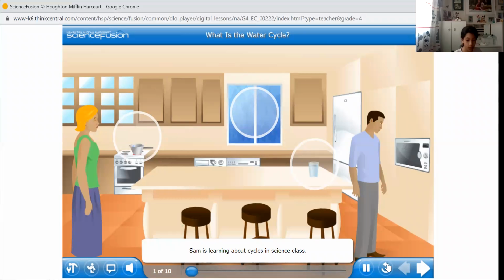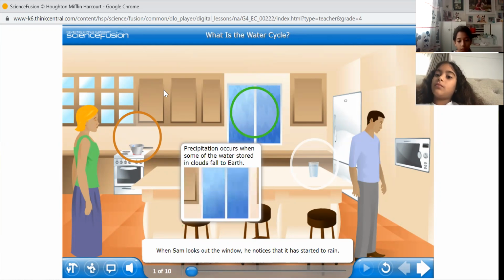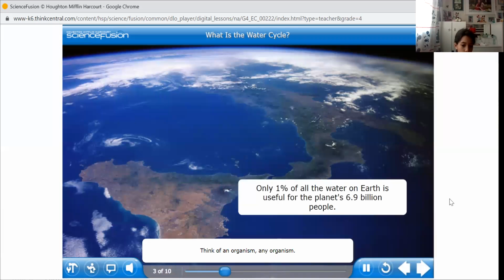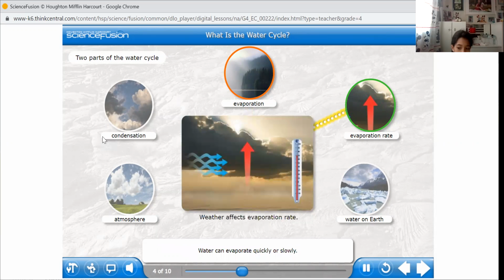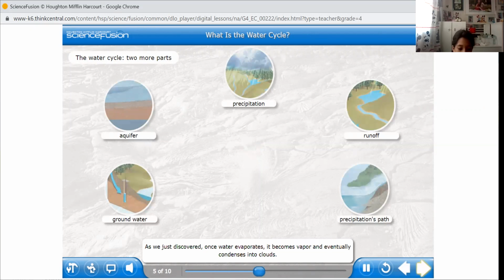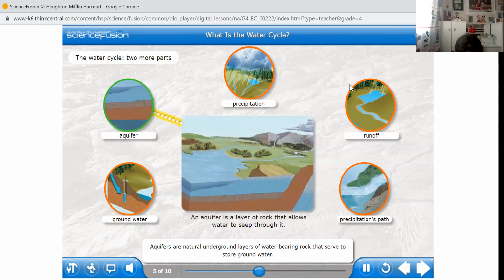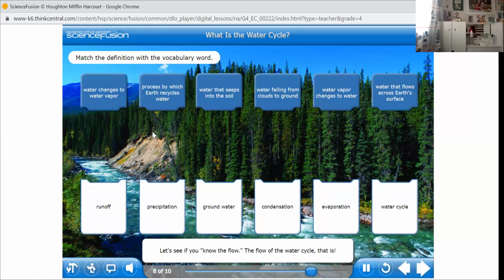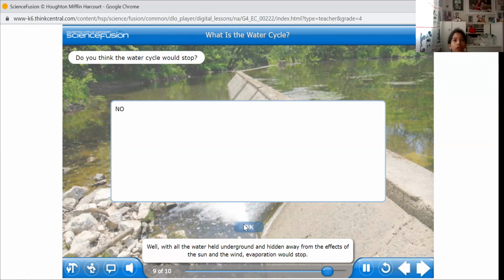grade 4 revision 29Dec